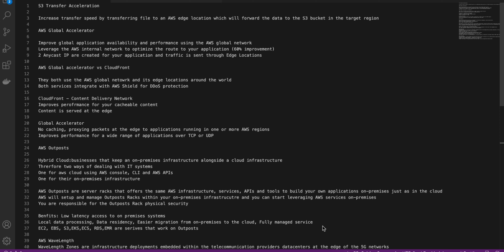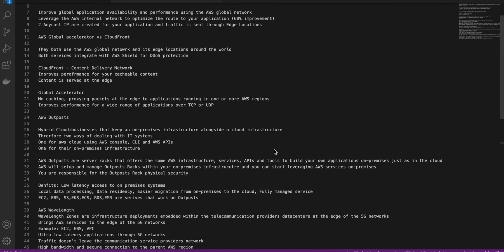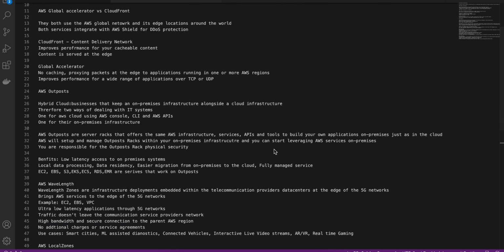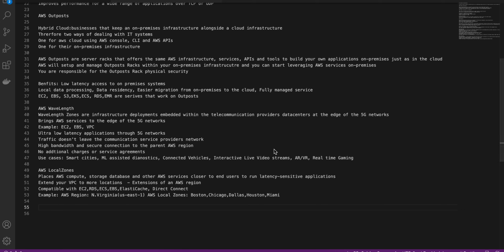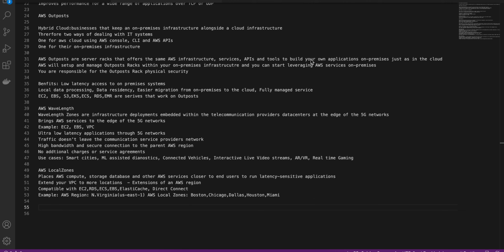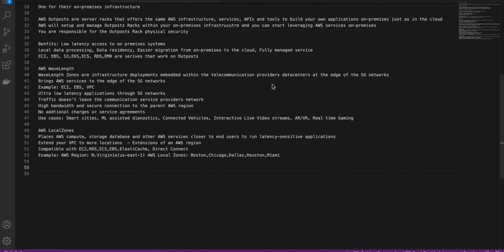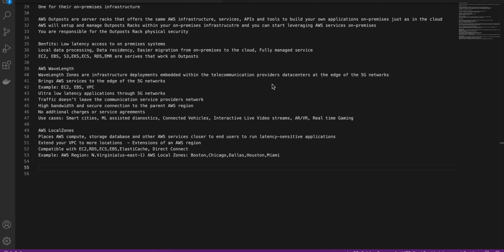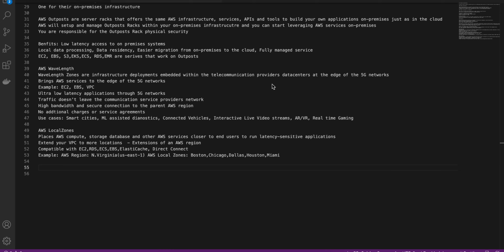AWS Global Accelerator, S3 Transfer Acceleration, AWS Outposts, AWS WaveLength, AWS LocalZones